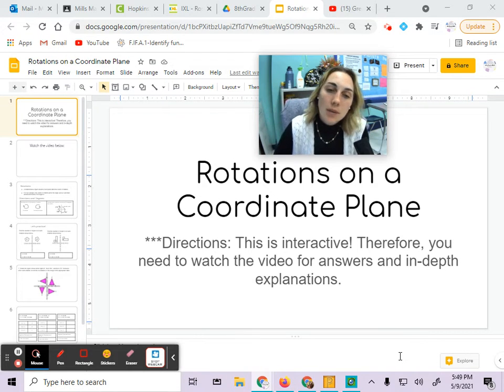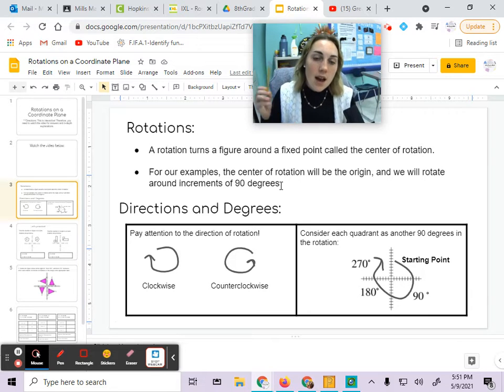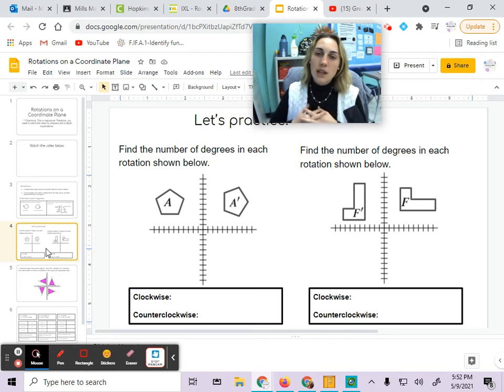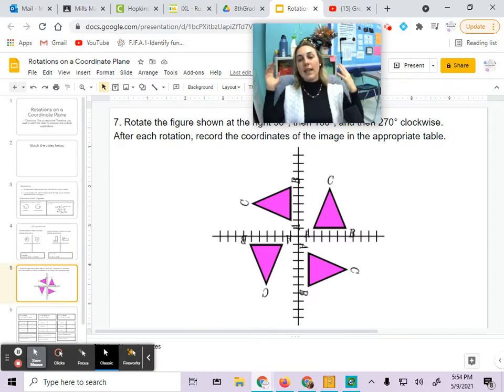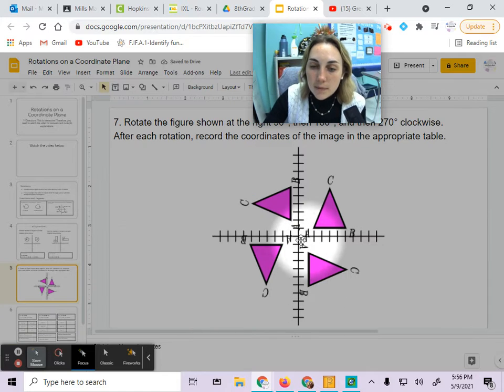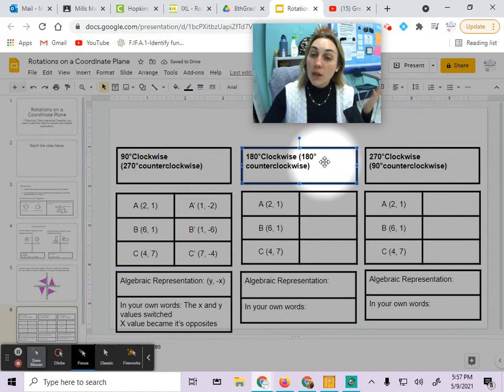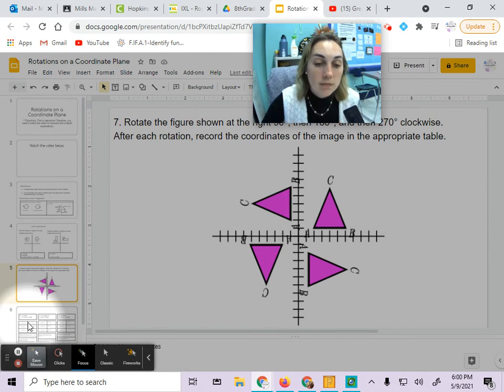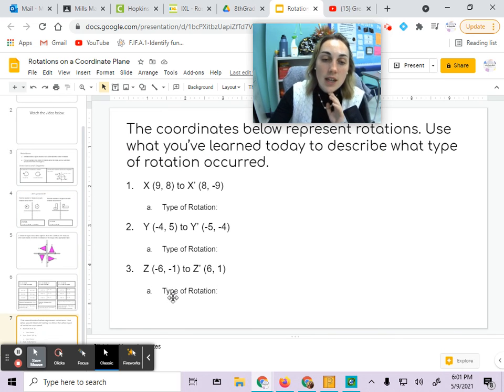Rotations on a Coordinate Plane